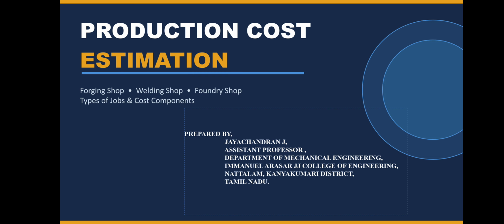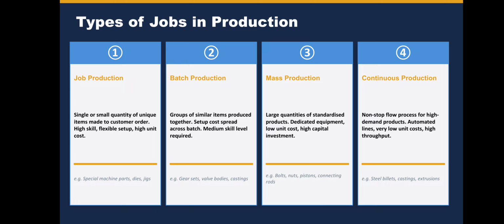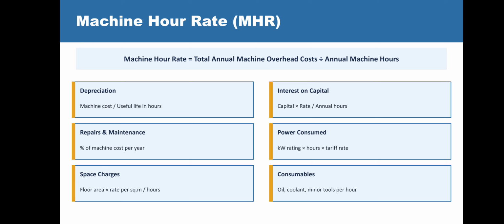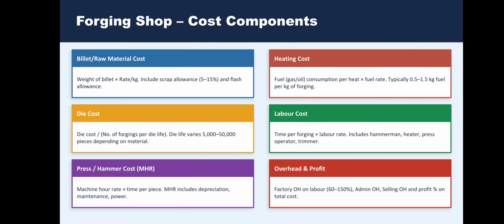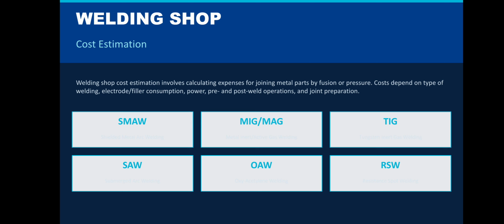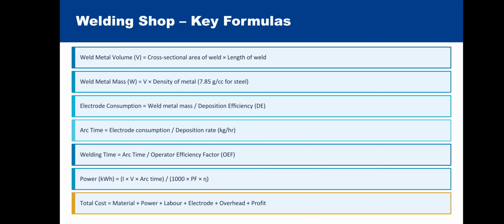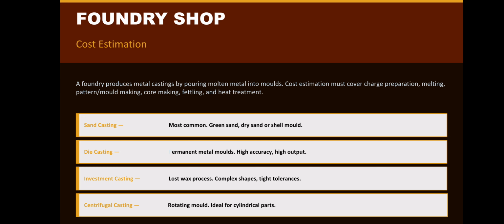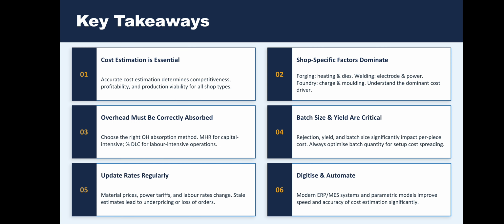Production Cost Estimation